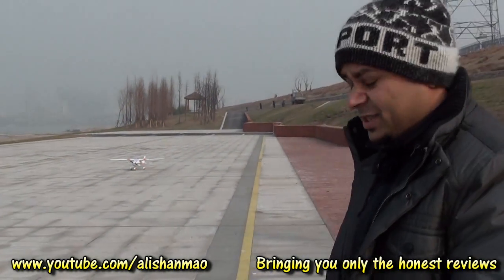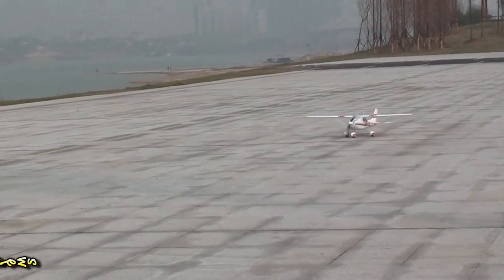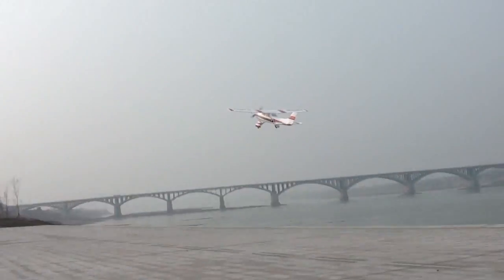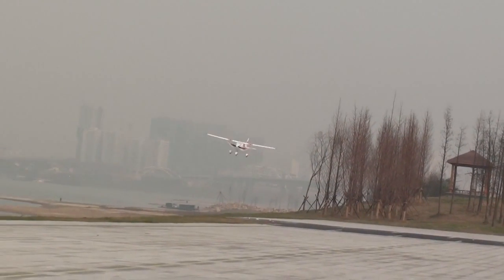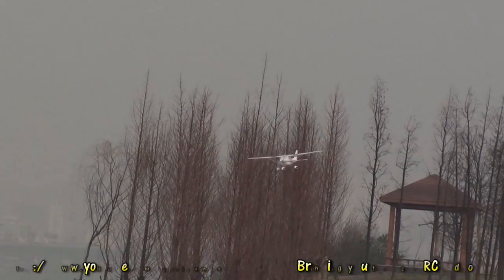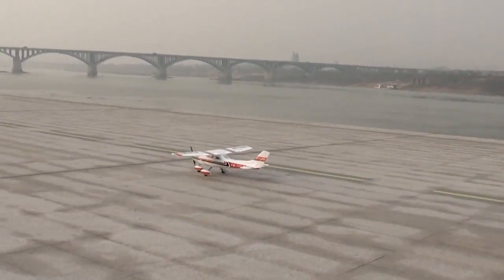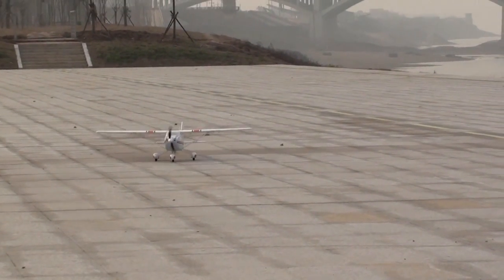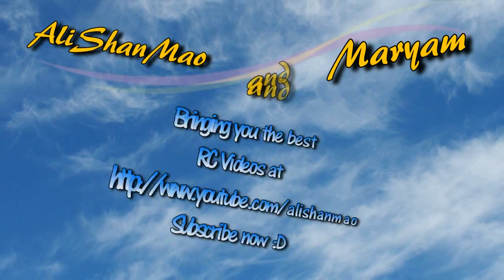Lanyu Cessna Aerobatics Testing